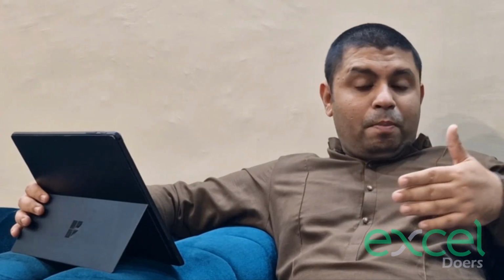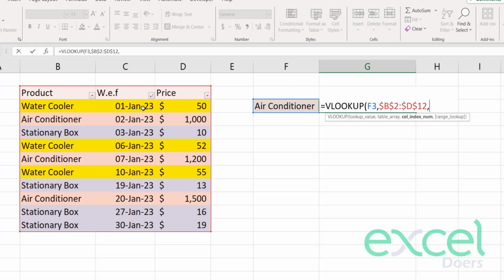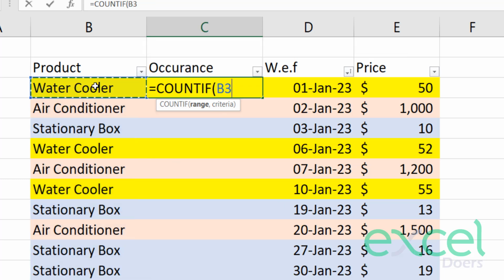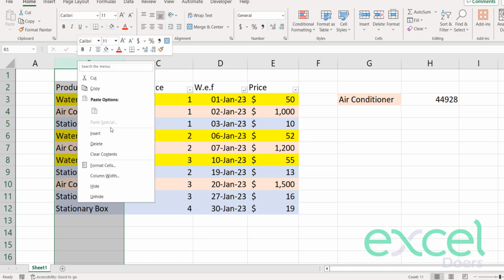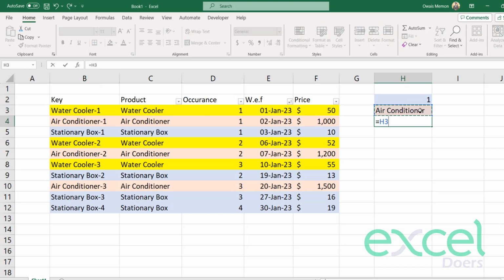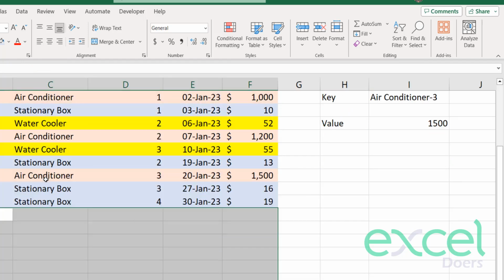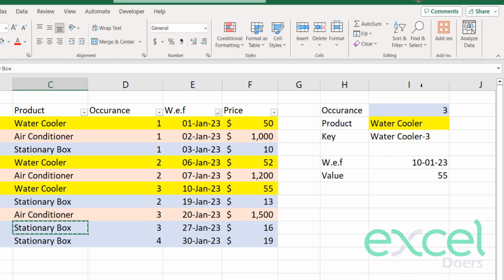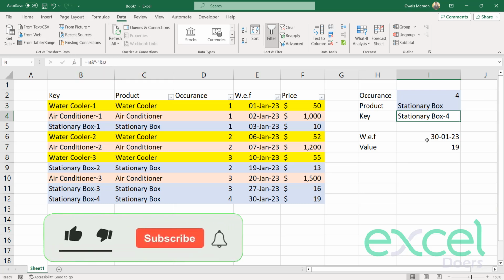Advance VLOOKUP in MS Excel | Secret Trick of VLOOKUP in Excel | Create Price Change Log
In this video, you will be able to use VLOOKUP as per your desired. You must have used the legendary VLOOKUP formula in excel.. it gives result from only the first occurrence in data set.. but now you can fetch value from 2nd occurrence, 3rd occurrence or any occurrence as per your desired with great excel technique which will bring you excel skills to the next level.

After watching this video you will be able to do following:
1) How to use VLOOKUP in MS Excel.
2) how to get 2nd occurrence result in Data with VLOOKUP
3) How to use vlookup for multiple occurrence
4) how to use data validation in excel
5) create price change log in excel
6) how to keep record of pricing in excel
7) How to use COUNTIF in excel
8) how to count the record
9) how to freeze range in excel